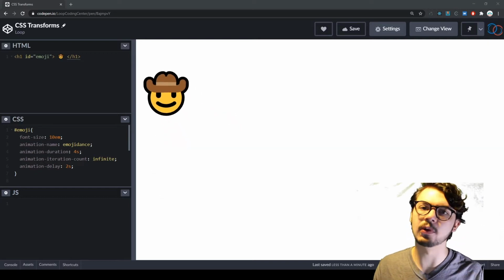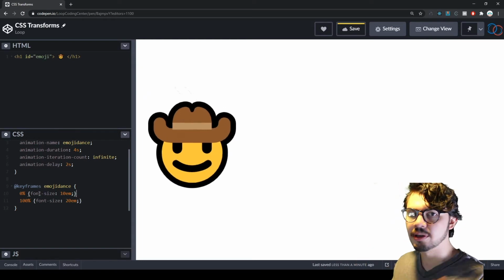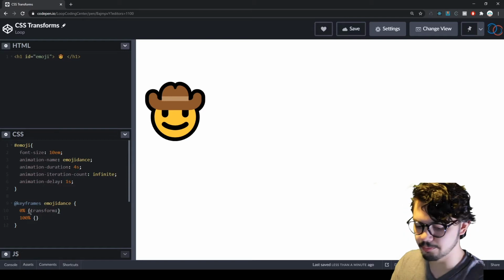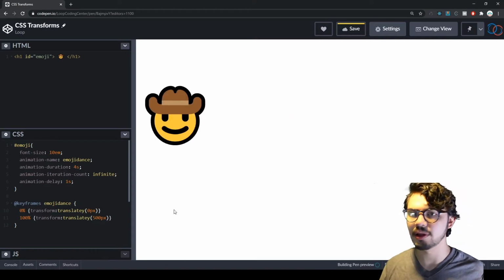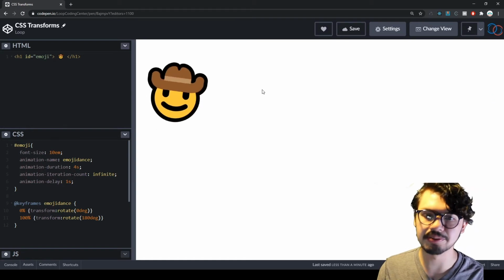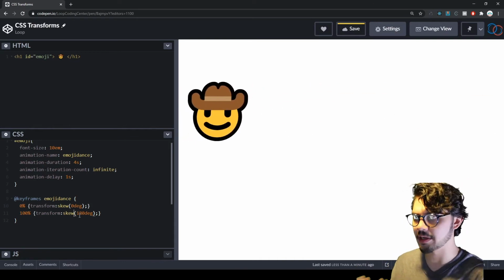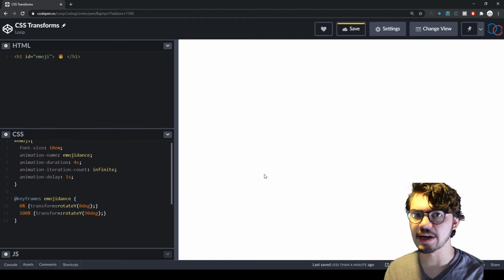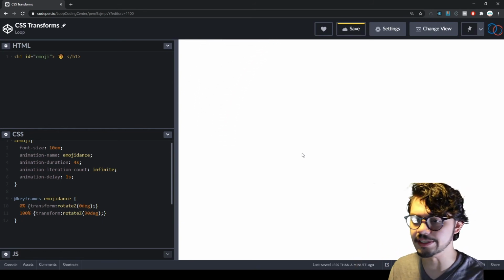CSS Transforms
More CSS animations!